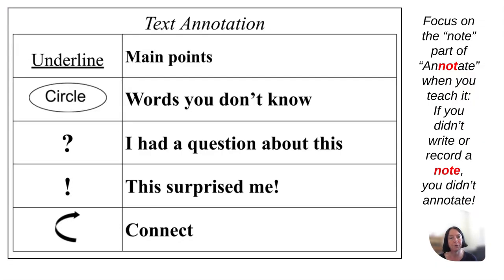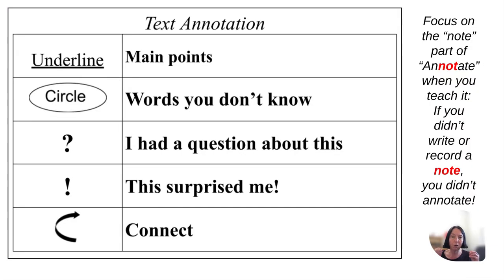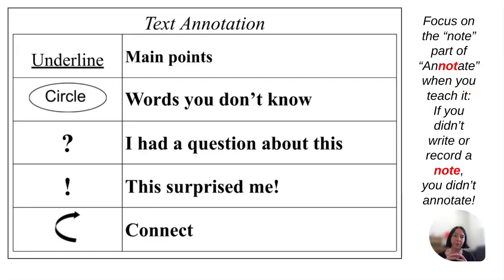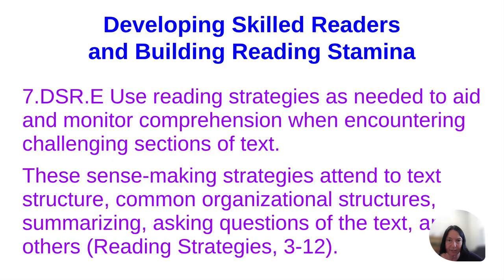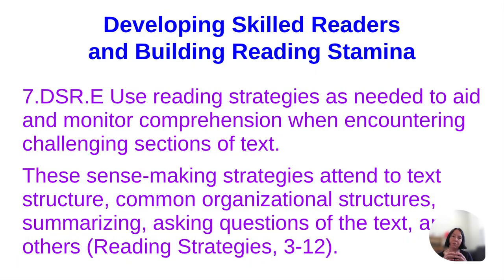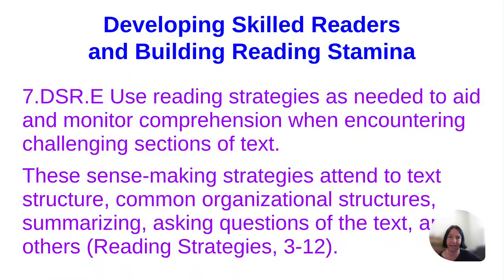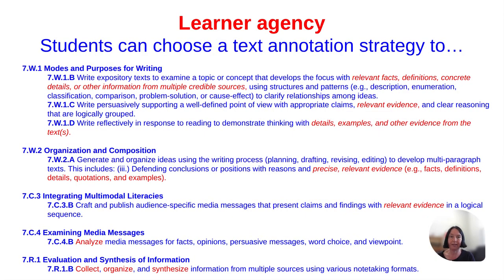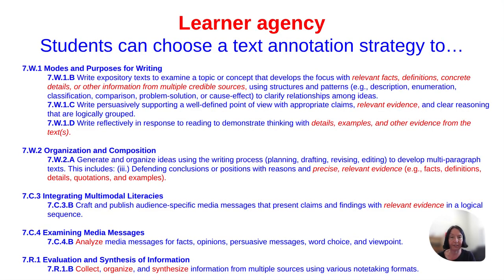Start here...to teach a Text Annotation strategy for sense-making and CER!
Using a UDL lens, we reduce barriers by increasing learner agency...which means building a learner-owned strategy toolkit. Text annotation is a great  sense-making and claim-evidence-reasoning (CER) strategy for grades 4-12...and beyond!
and read the book Building Executive Function and Motivation in the Middle Grades: A Universal Design for Learning Approach